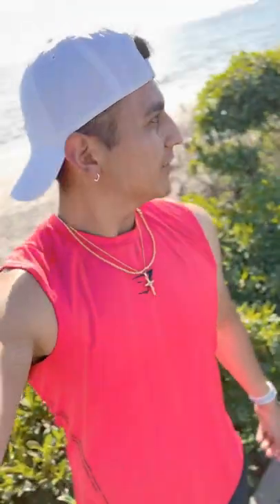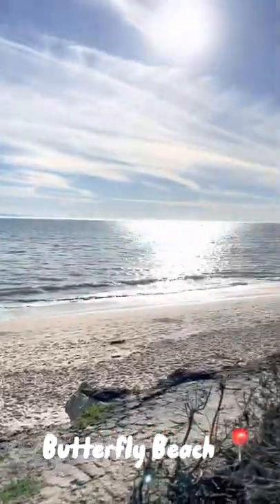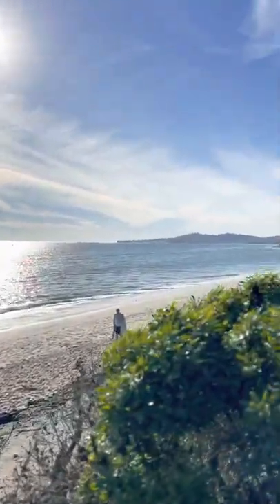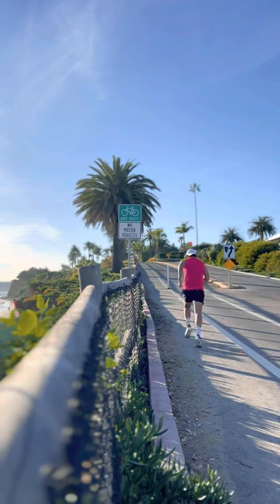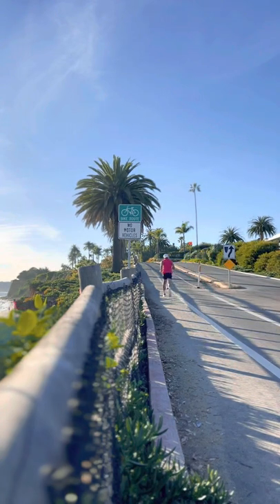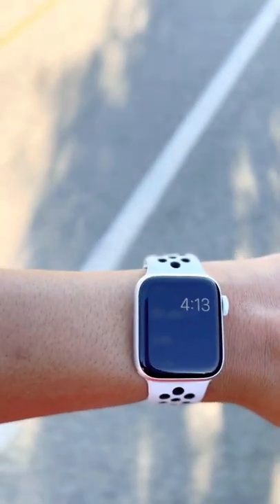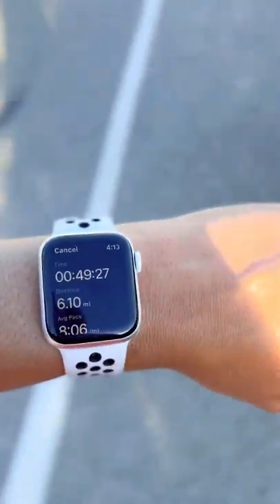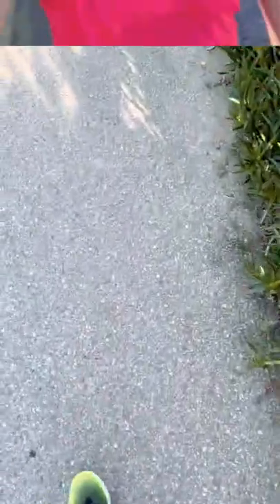Join me on this 10k run 😁🤙🏾 Marathon prep Ep.5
Ruben Andrade, 25 yo
Hybrid Athlete marathon prep bodybuilding gym running runner